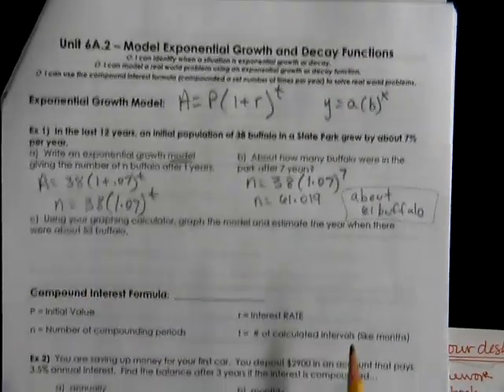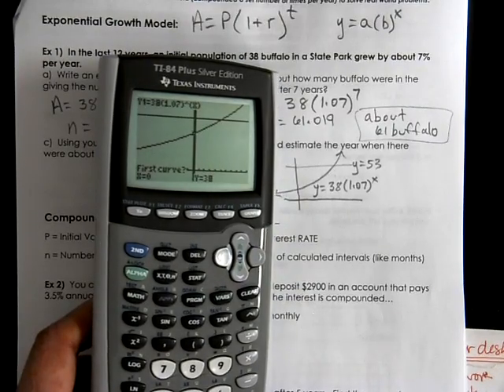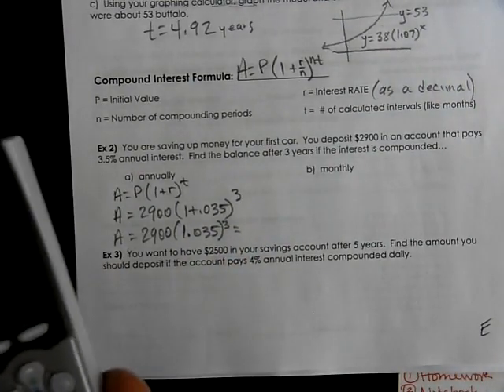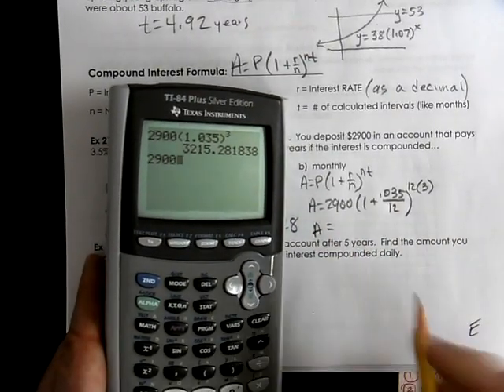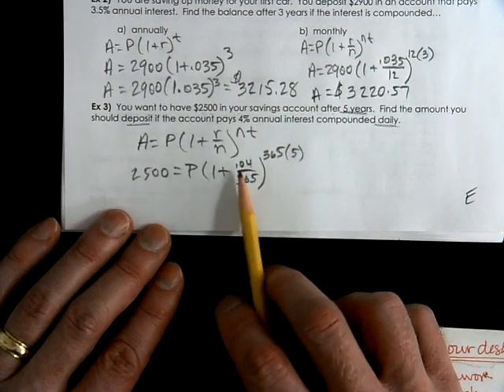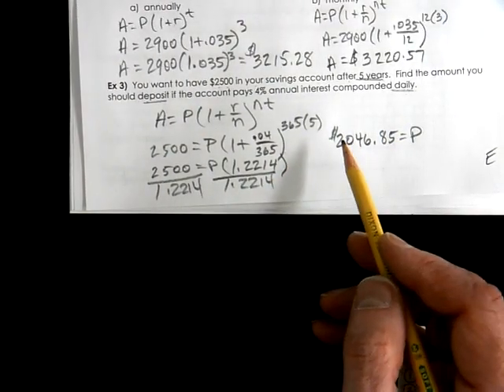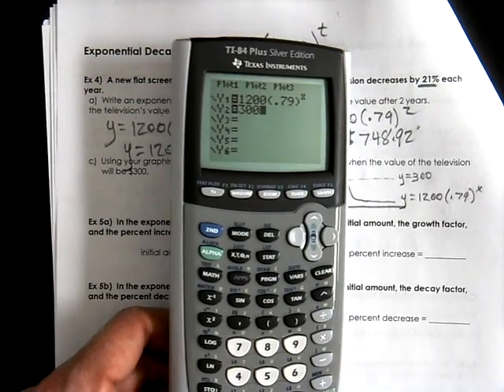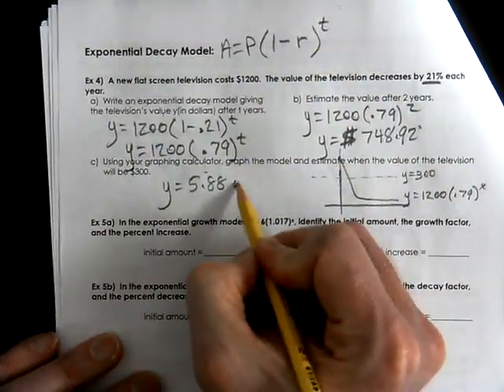A2T 6A 2 Model Exponential Growth & Decay